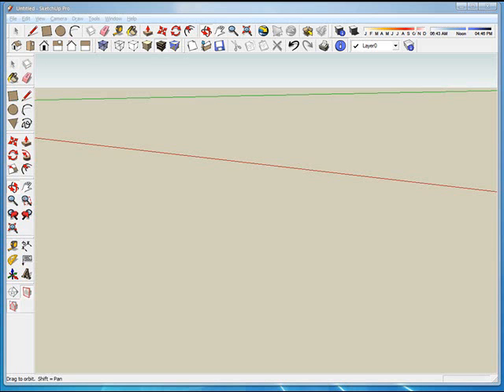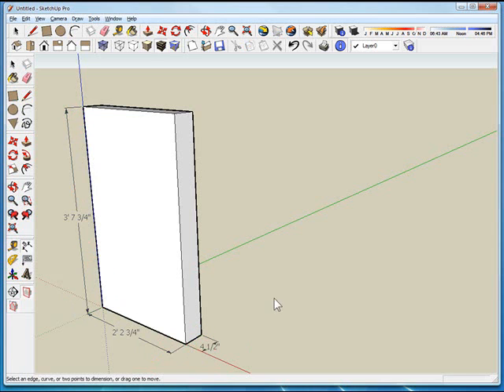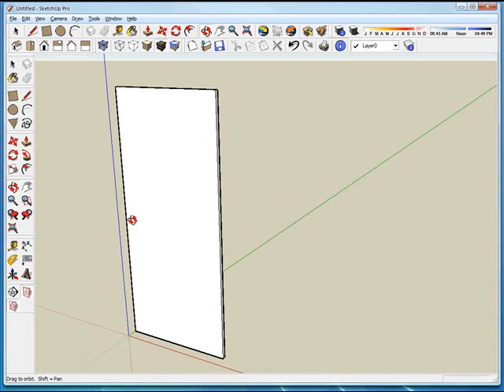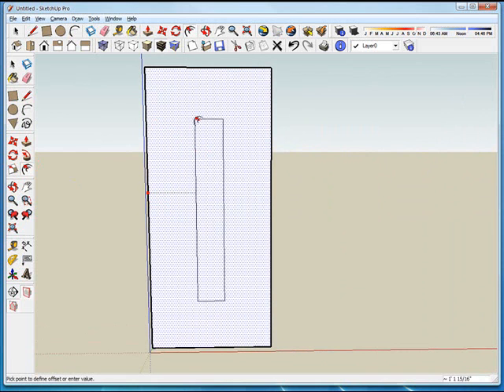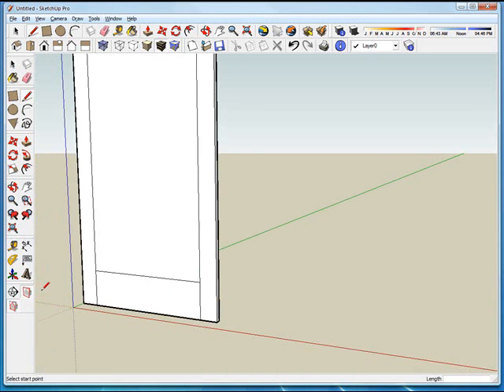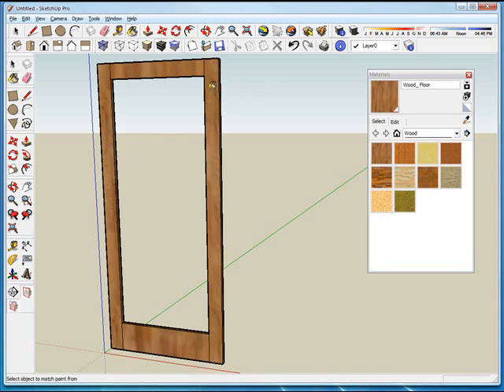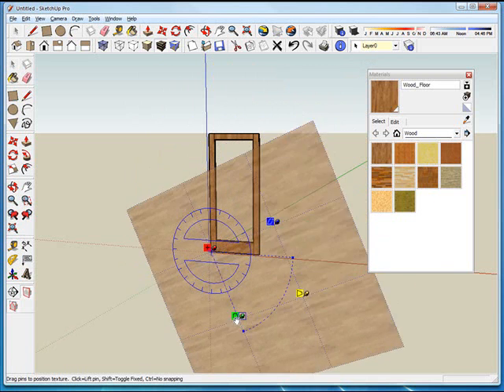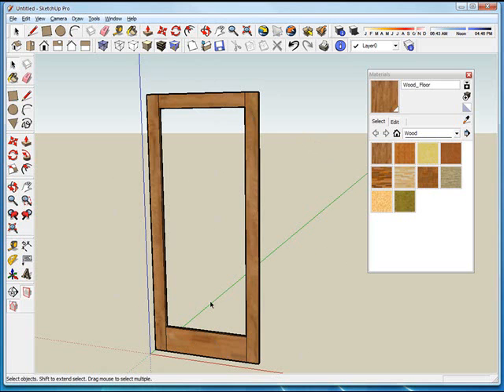Door Symbol Made for Chief Architect Using SketchUp - PART 1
Using SketchUp to make a symbol for Chief Architect.  Video Step Process #1 In this video I show you how to make a door symbol in SketchUp for Chief Architect. Working with the layers